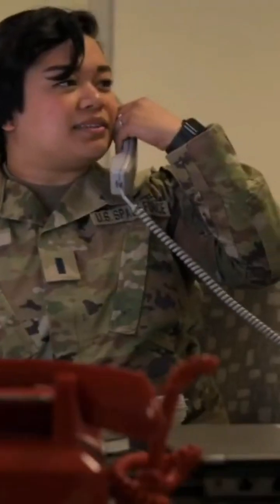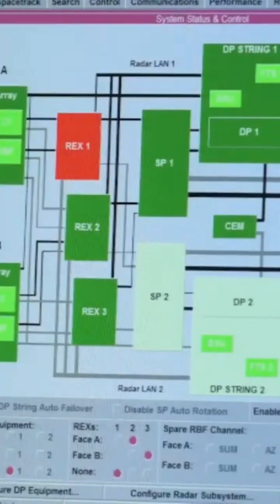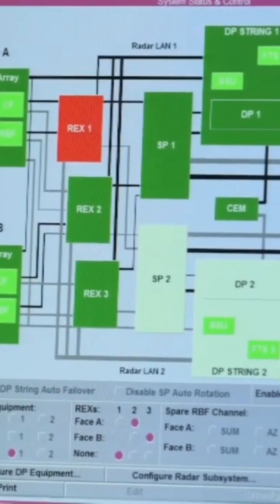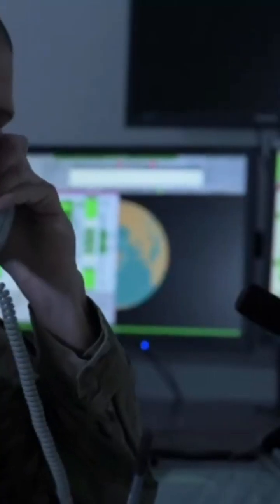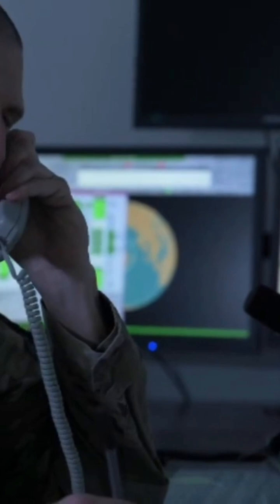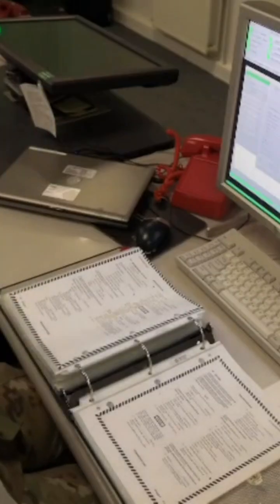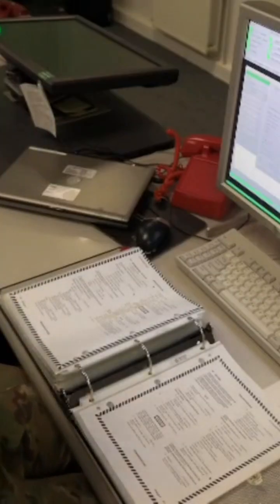Inside the U.S. Space Warning System: How Greenland Keeps America Safe from Above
Part three of a four-part series documenting the 12th Space Warning Squadron, a component of Space Delta 4, which operates the Upgraded Early Warning Radar at Thule Air Base, Greenland. “Training Day” takes us inside the training simulator, which covers every possible scenario 12 SWS operators could encounter, from faulty circuits to multiple launch detections.

12 SWS is part of the Integrated Tactical Warning and Attack Assessment network, which provides early warning of ballistic missile launches to National Command Authorities via the Missile Warning Center and North American Aerospace Defense Command.